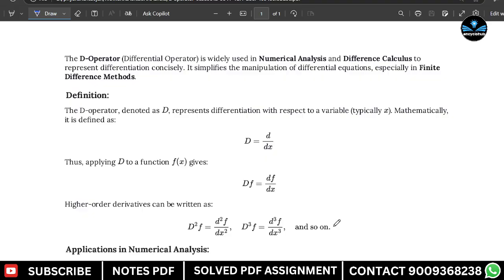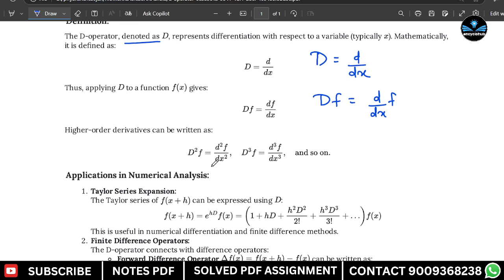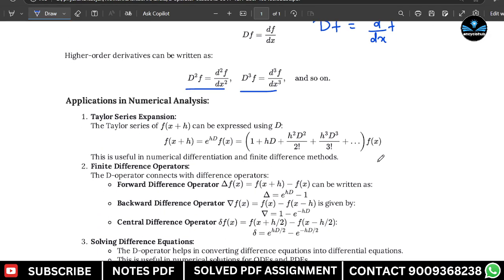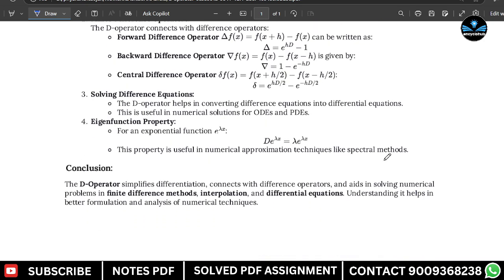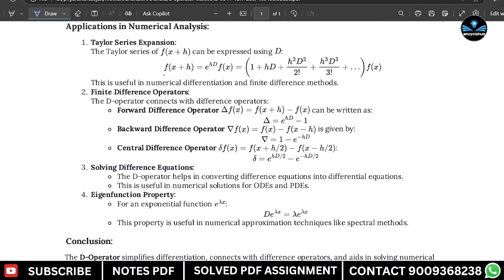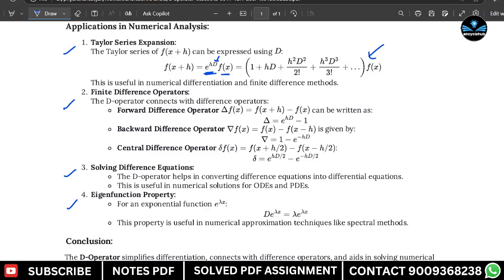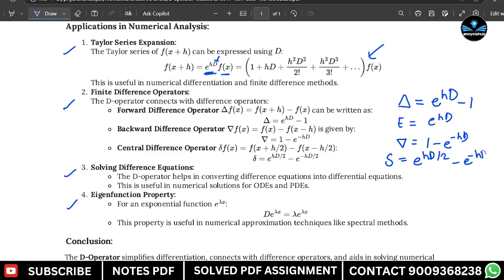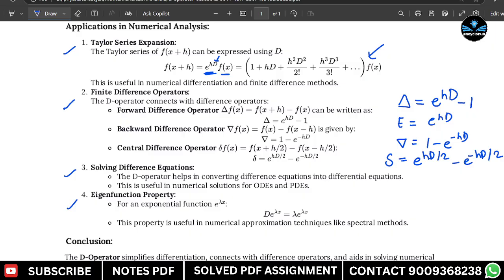D OPERATOR IN NUMERICAL ANALYSIS | DIVIDED DIFFERENCES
A differential operator is an operator defined as a function of the differentiation operator.
It is helpful, as a matter of notation first, to consider differentiation as an abstract operation, accepting a function and returning another (in the style of a higher-order function in computer science).
The most commonly used differential operator is the action of taking the derivative itself. Common notations for this operator include:
\inline \displaystyle D\equiv\frac{d}{dx} and if generalize \inline \displaystyle D^n\equiv\frac{d^n}{dx^n}
Note
\inline D is an operator and must therefore always be followed by some expression on which it operates.